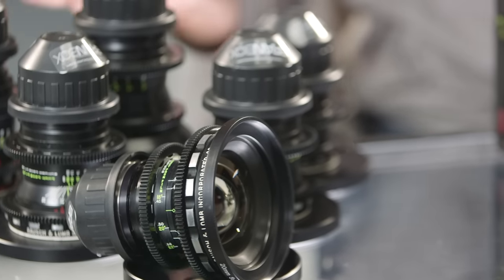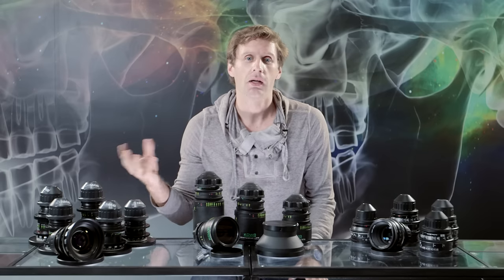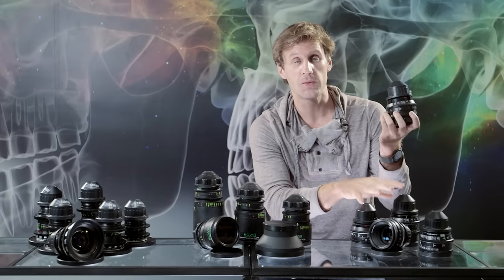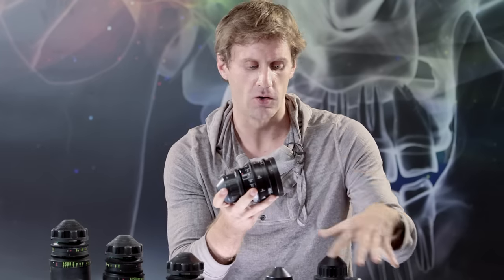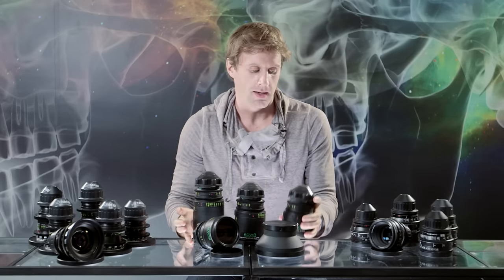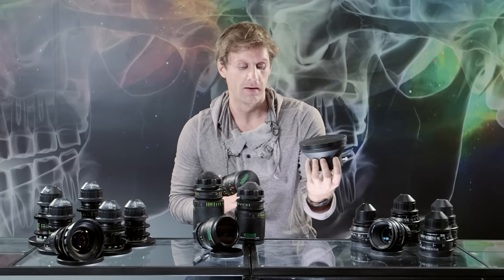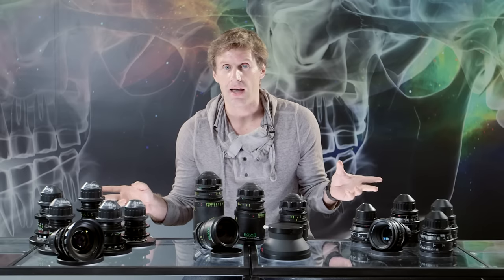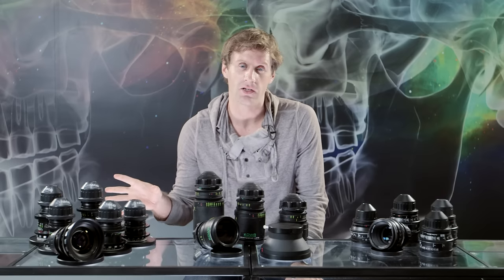Zeiss Superspeeds vs. Super Baltars vs. Kowas - Cinema Vintage Lens Shootout!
The Evolution of Cinema Equipment Rental

We put three popular vintage Cinema Lens Tests through the paces and discuss the pros and cons of shooting with old glass on new cameras! Skip to the end to view the tests.

Check out cinevo.com to rent any of the lenses you see!

Let the criticisms of our testing methodology begin! Enjoy!